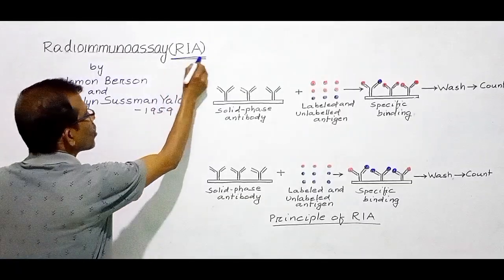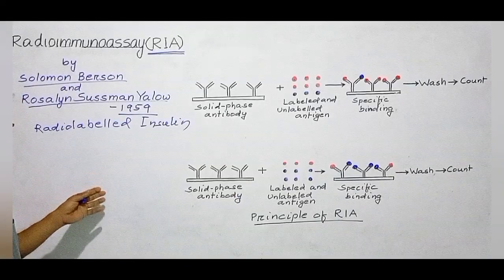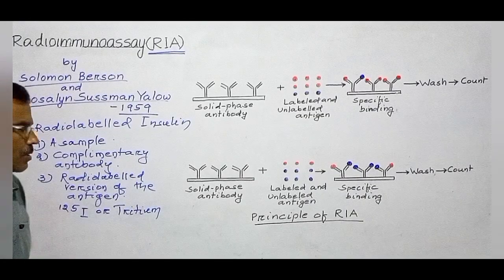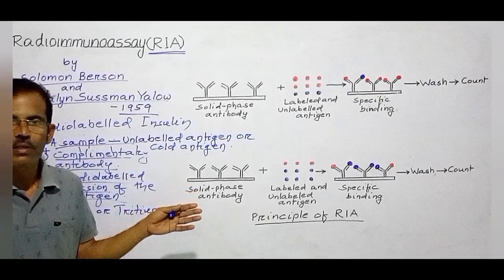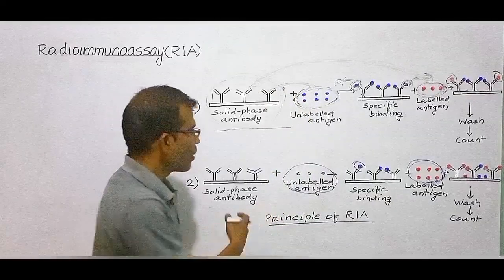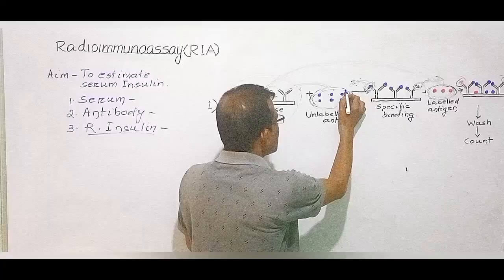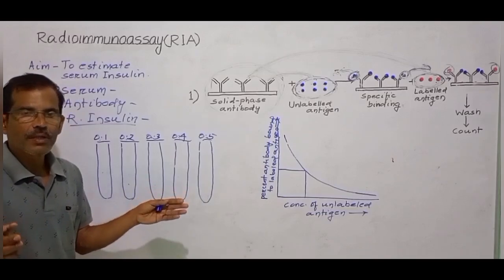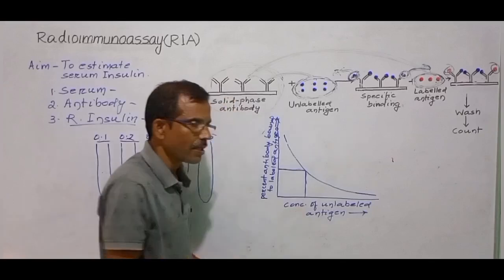RADIOIMMUNOASSAY(RIA)-PRINCIPLE,PROCEDURE& APPLICATIONS @SAM BIOLOGY 🧫 CLASS.